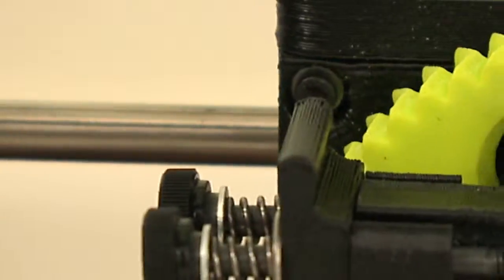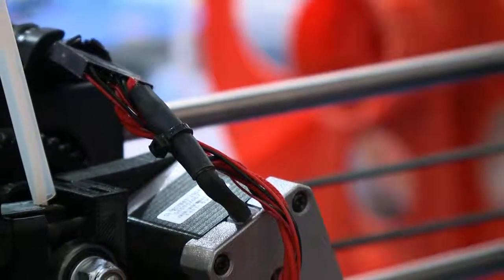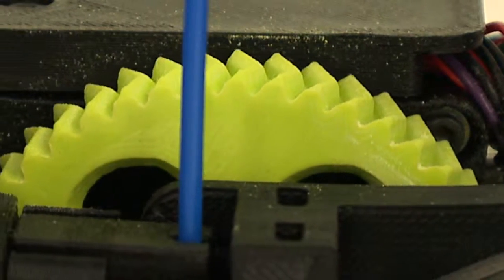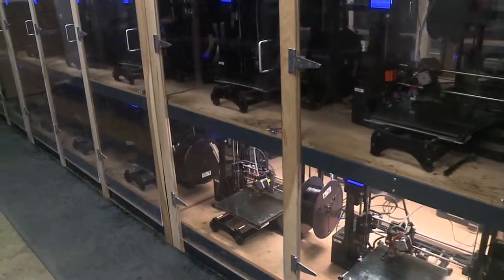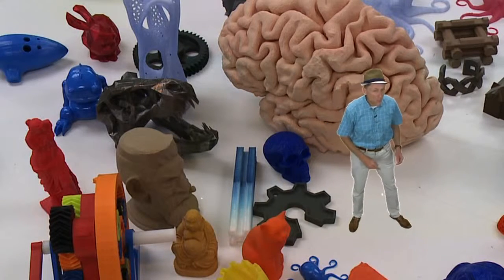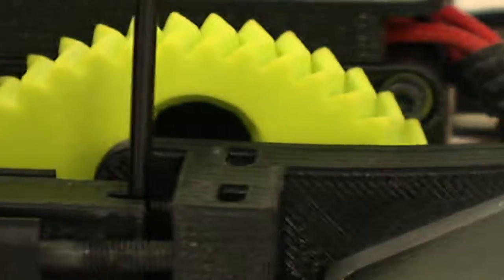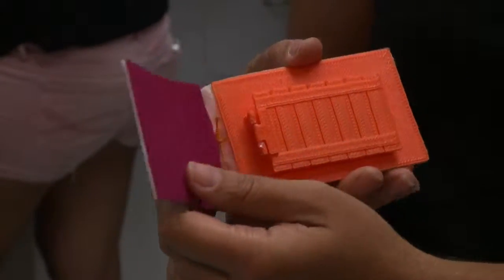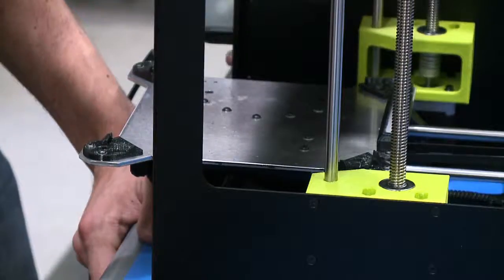3D PRINTING in longmont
3d printers making 3d printers... INSANITY! Written by Dan Daru, Edited by Lene Munck